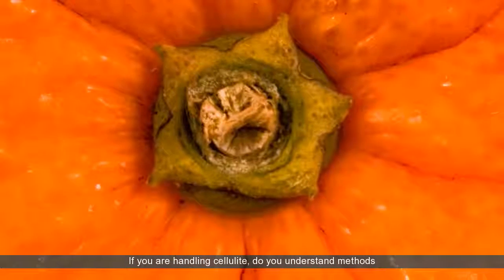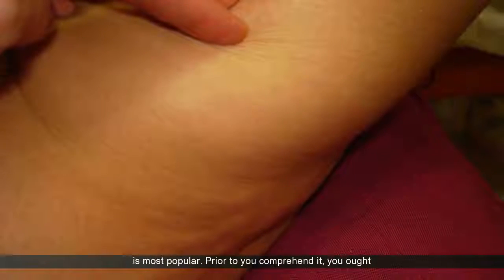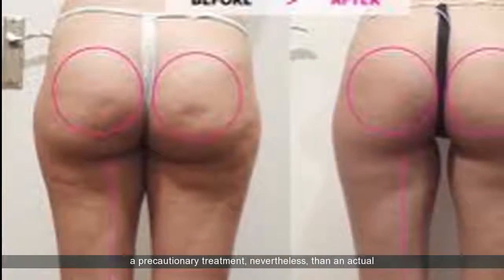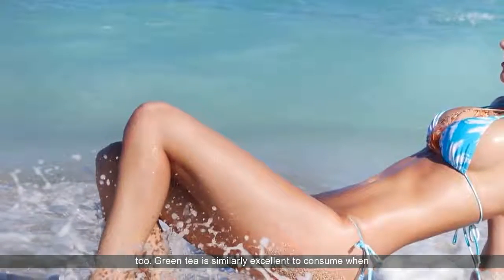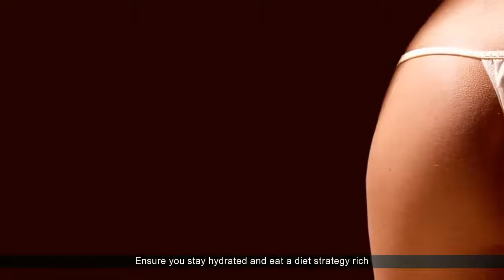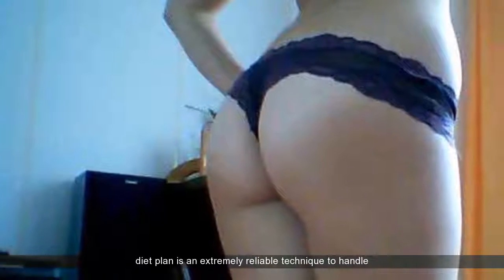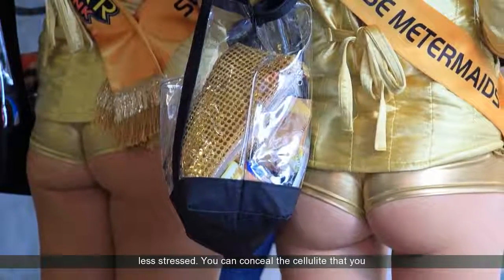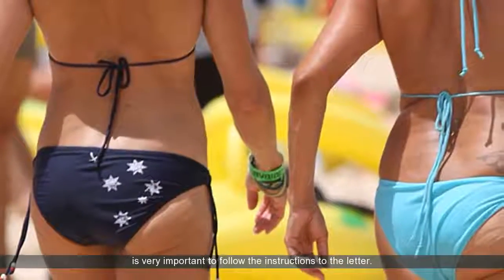How To Get Rid Of Cellulite Fast | Get Rid Of Your Cellulite Naturally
How To Get Rid Of Cellulite Naturally and Fast At Home.  Let me show you how you get rid of cellulite from legs and thighs. Here you will find tips and cellulite removal exercises which reduce Cellulite at home fast.